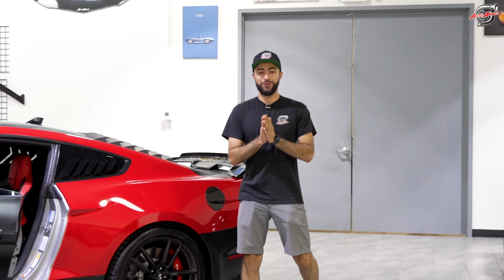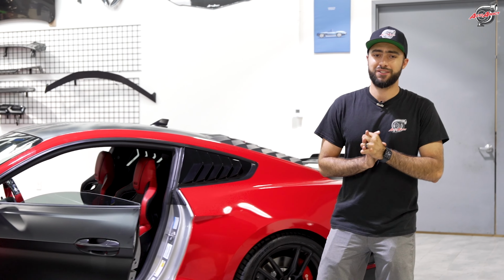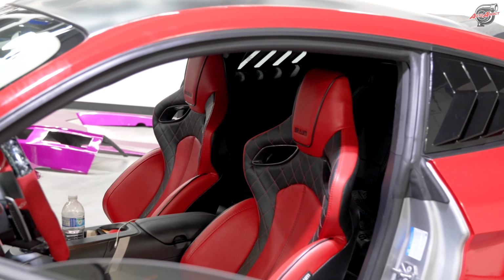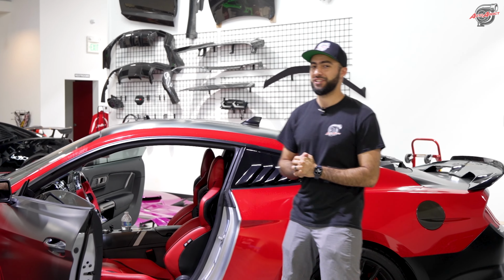This GT500 Gets Braum Seats | HUGE Weight Reduction!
We recently had the pleasure of working on this beautiful GT500. The owner came in wanting to upgrade the OEM seats to something lighter and to contrast the interior. He decided on the BRAUM ORUE Series Racing Seats. These seats are nice and plush and also added a nice touch to make his interior pop. With diamond stitching and a gorgeous deep red color, along with the crazy weight savings, you really can't go wrong with these seats!

1) BRAUM ORUE SERIES RACING SEATS (DIAMOND ED. | RED LEATHERETTE) – PAIR

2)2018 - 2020 Ford Mustang Double Sided Type-GT5 Carbon Fiber Hood

3)PRE-ORDER 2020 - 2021 GT500 Carbon Fiber Hood Vent Kit - Ford Performance

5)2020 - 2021 Mustang Shelby GT500 Double Sided Carbon Fiber Hood

6)MOD IT BREAK IT FIX IT REPEAT. - HOODED PULLOVER SWEATSHIRT

All parts & services sold here at @Auto Addict USA
We offer easy financing available for everyone.